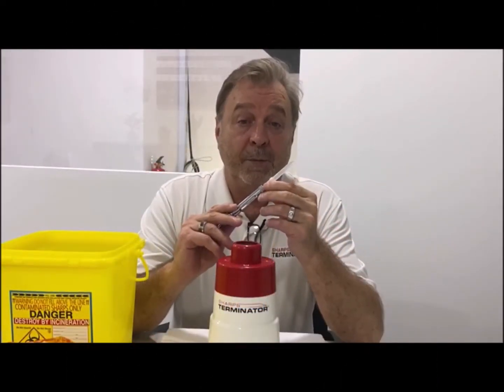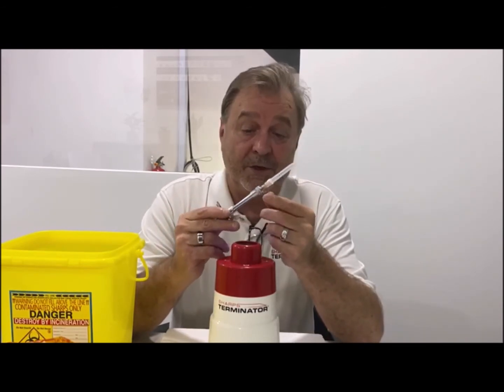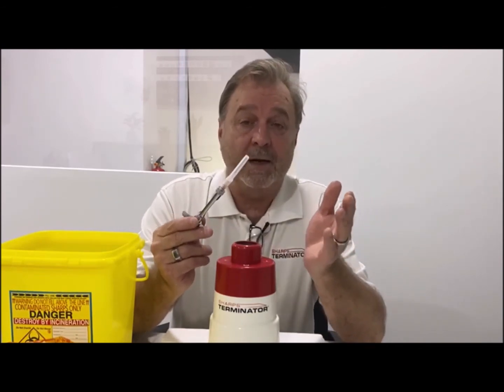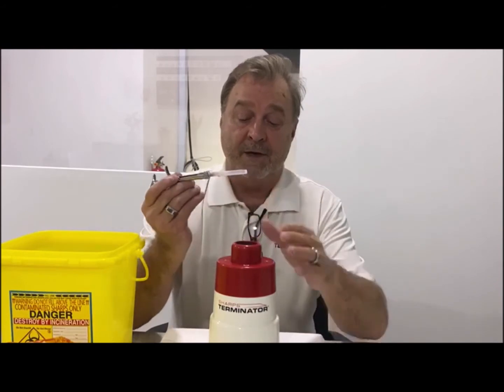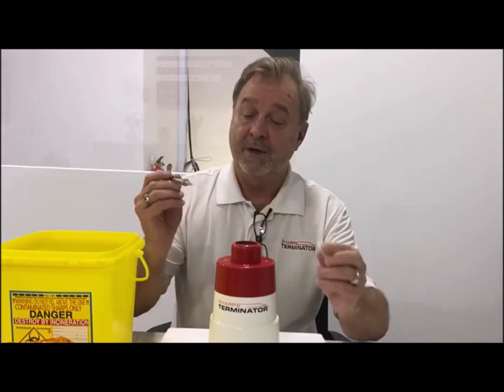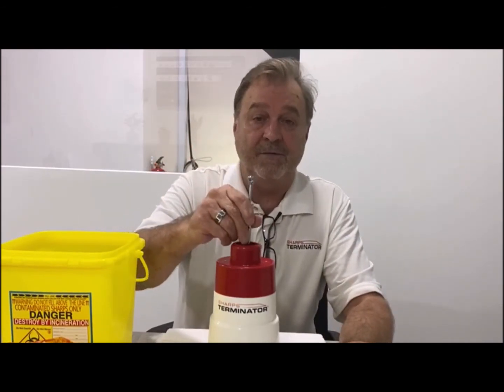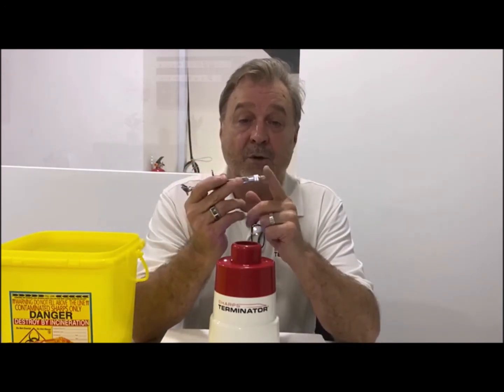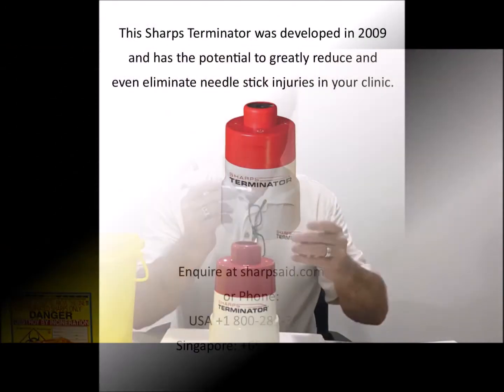Work Smart, Don't get Pricked.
The Sharps Terminator will help Dentist, Dental Assistants, Student and researchers reduce needle stick injuries and potential infectious disease.